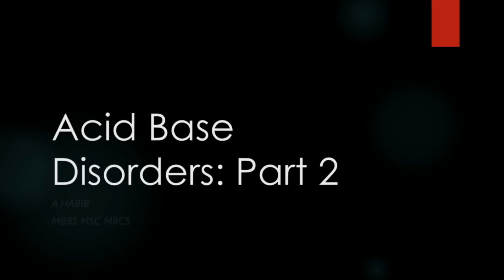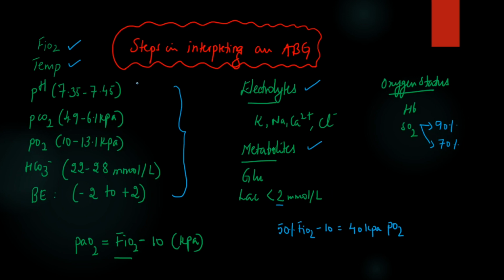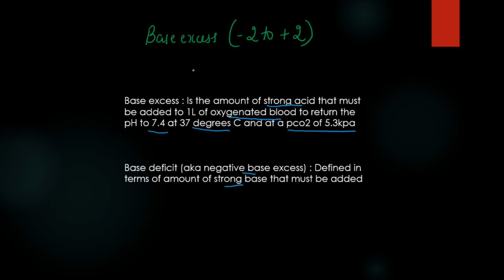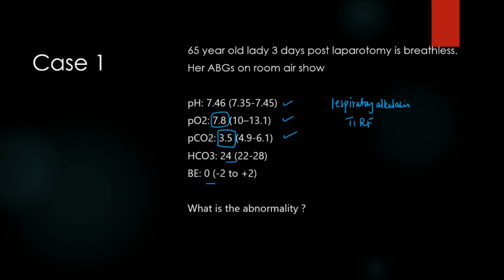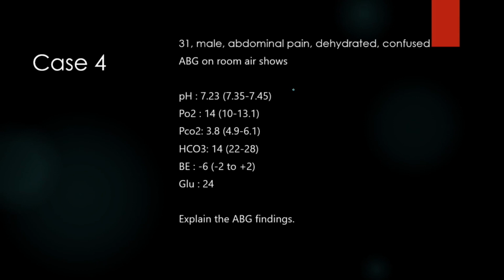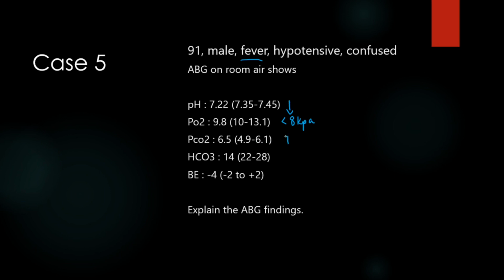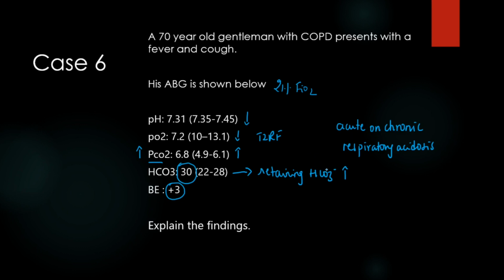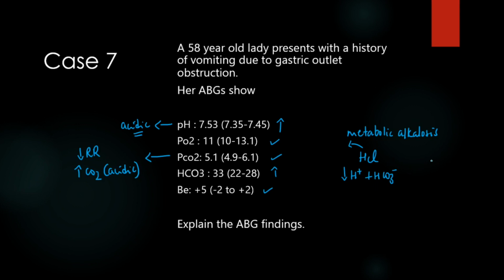ACID-BASE DISORDERS PART 2 : ARTERIAL BLOOD GASES SOLVED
Learn about commonly asked ABG scenarios for medical finals, PLAB 1 and other exams for healthcare professionals

In the penultimate case, patients with COPD may have high bicarb levels for years but the process of compensation itself takes hours to days.

Here is the link for part 1 of this lecture